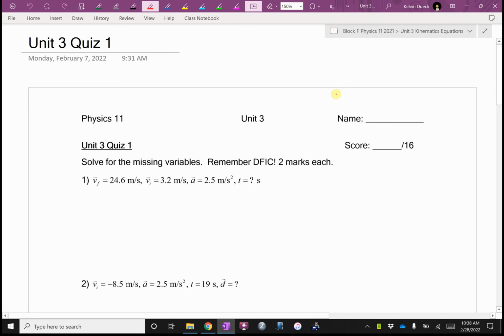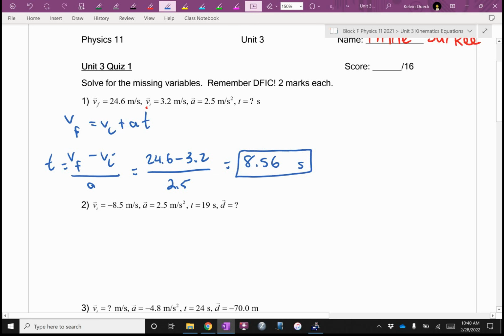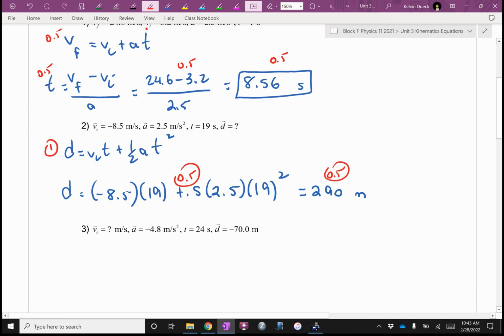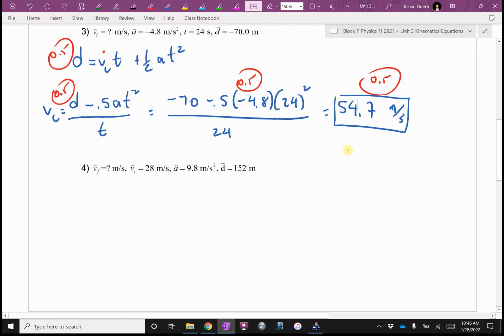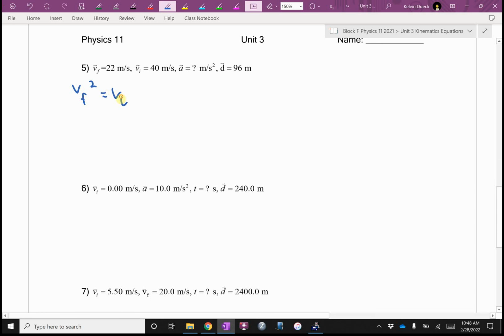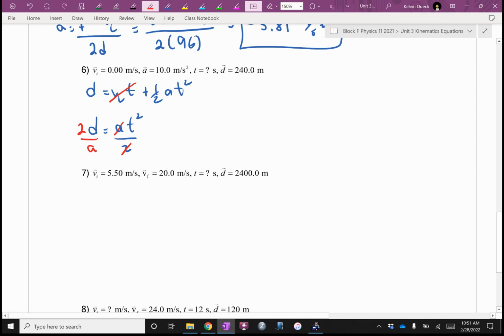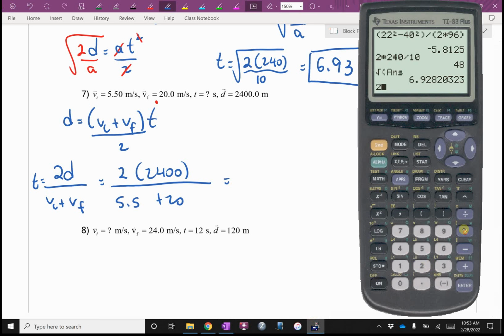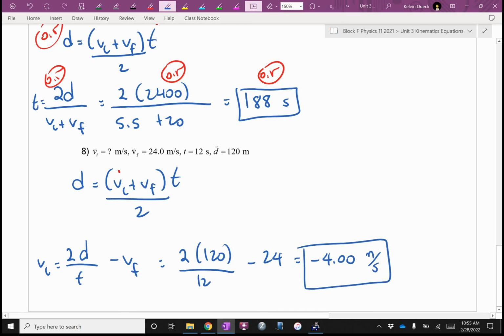Physics 11 Unit 3 Answers to Quiz 1